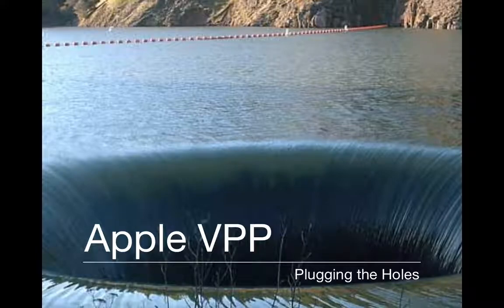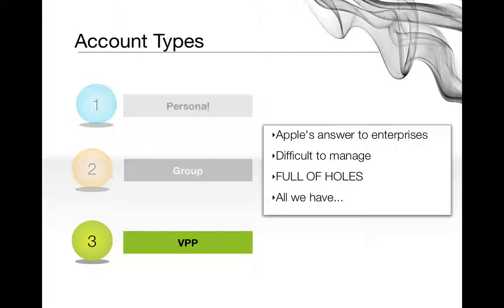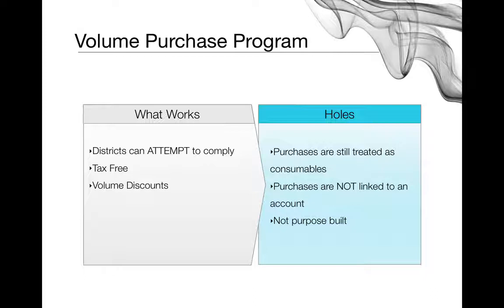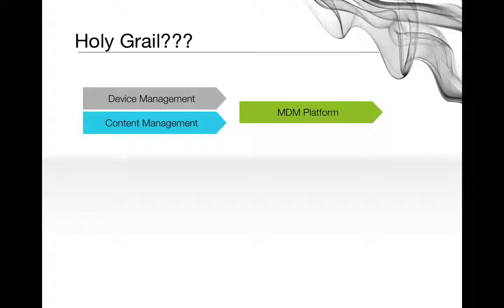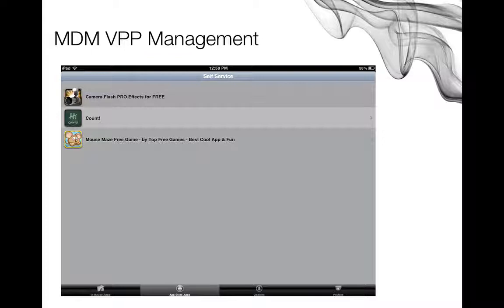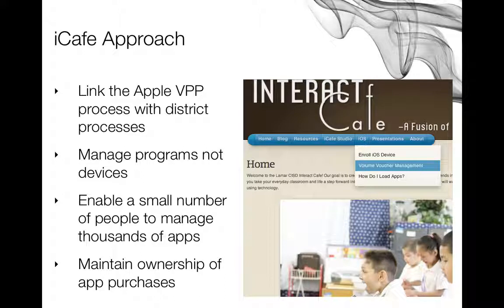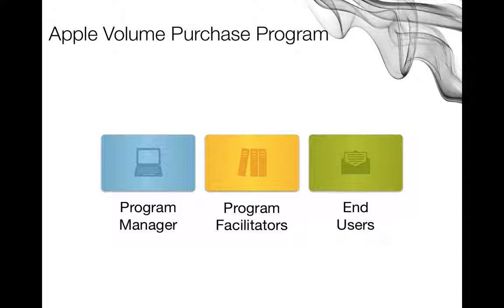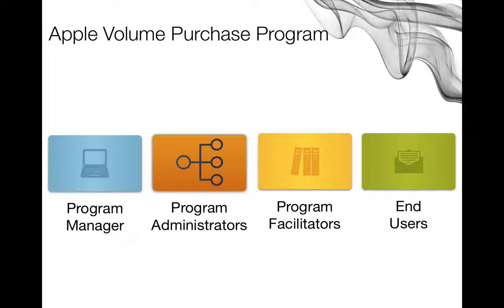iCafe VPP Manager Intro